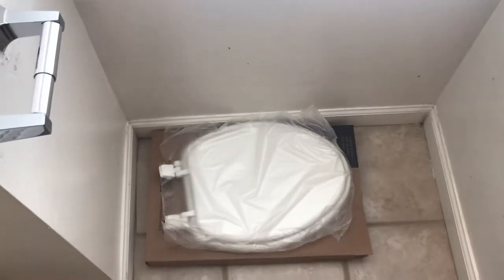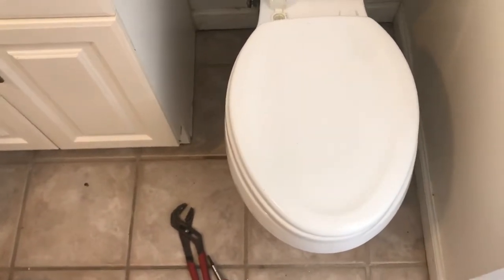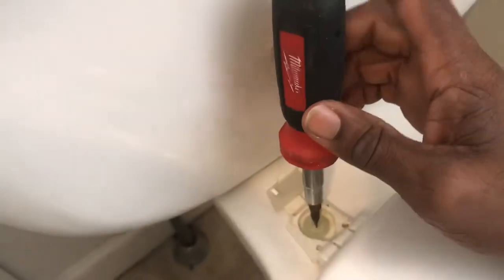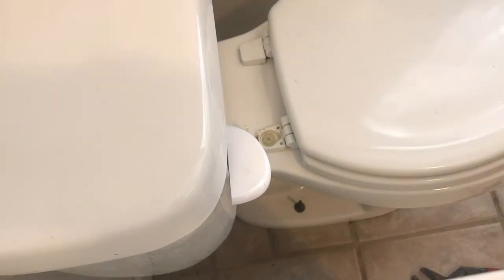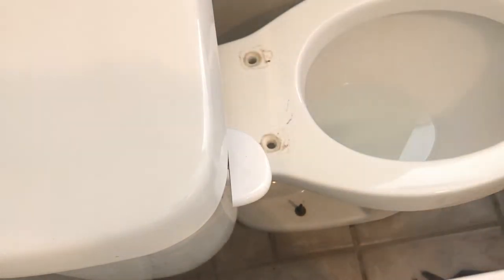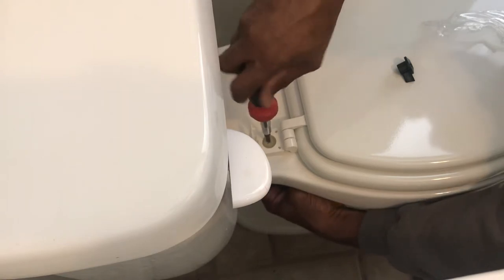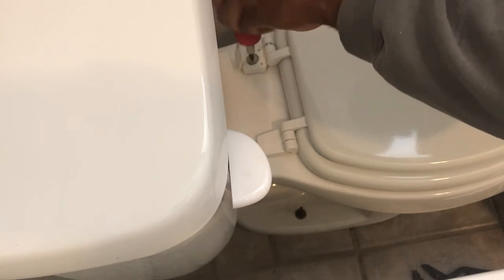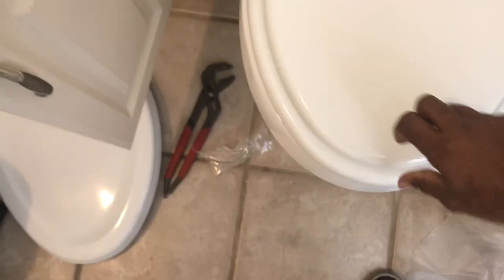How to replace toilet seat DIY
Replacing a toilet seat in less than five minutes DIY